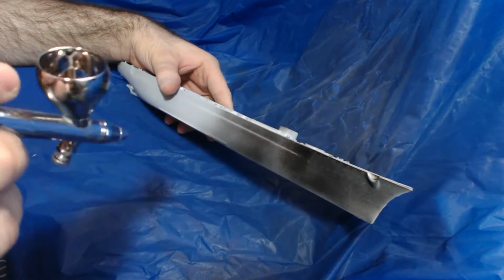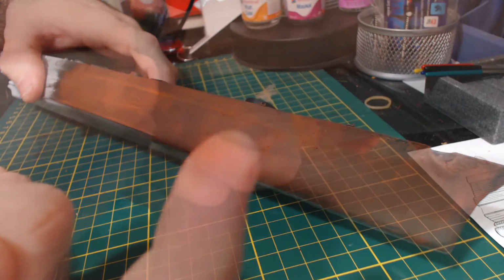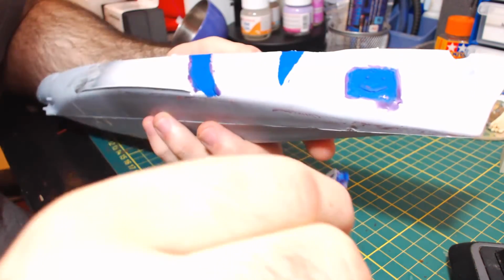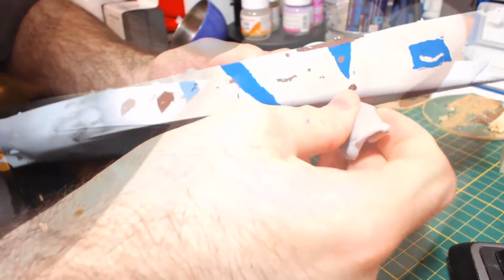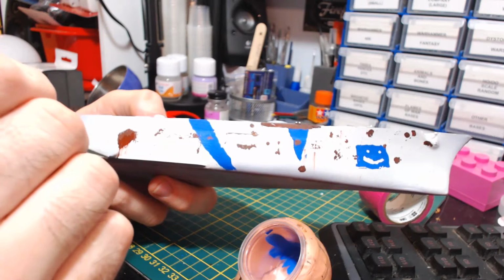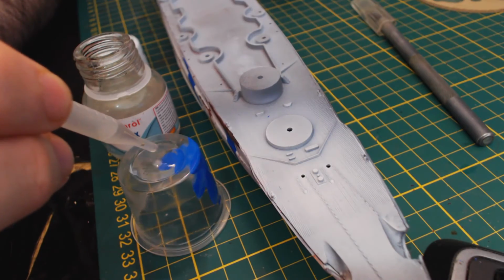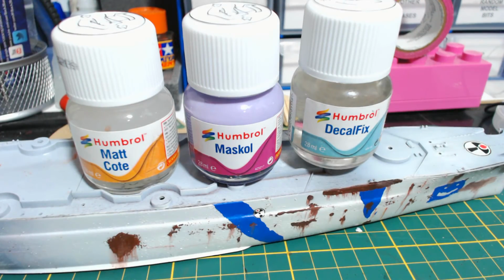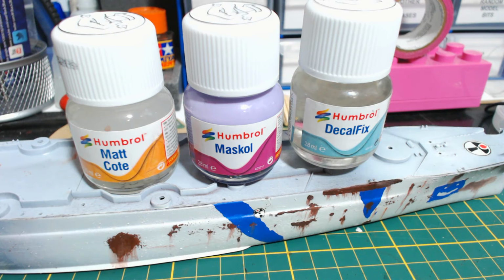Testing some Humbrol stuff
Figured I would give these products a whirl: Matt cote, Maskol and Decalfix.